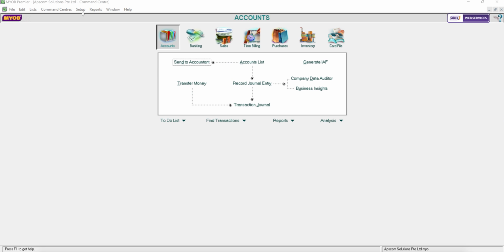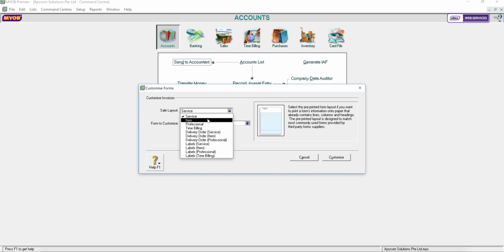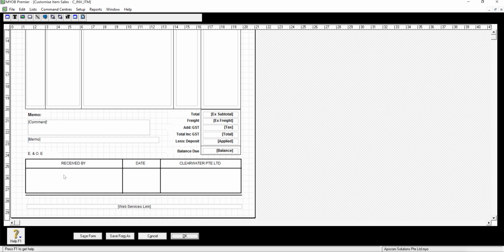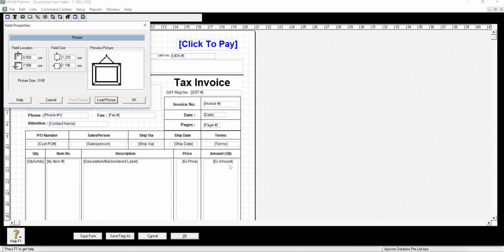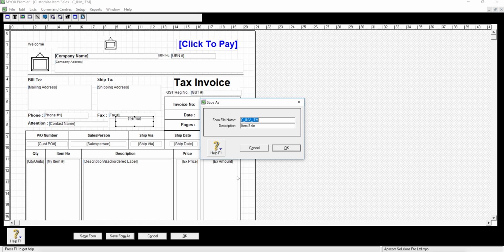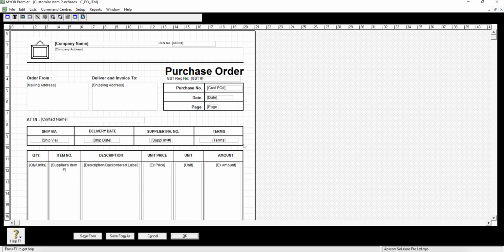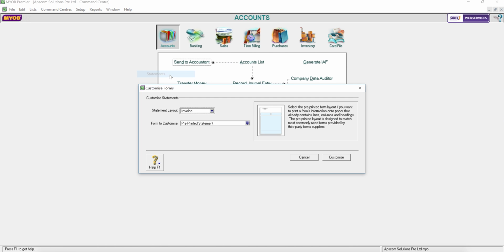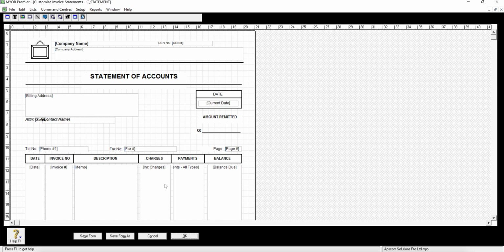A08 How to Customise Invoice, PO & Statement Of Accounts Format in MYOB / ABSS Accounting Software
Watch this video and learn how you can do it easily and start sending your latest professional invoices to your customers. MYOB / ABSS Accounting Software is able to customise your company letterhead and format you preferred in Invoice, Delivery Order, Purchase Orders, Statement of Accounts, Payment Voucher and etc.